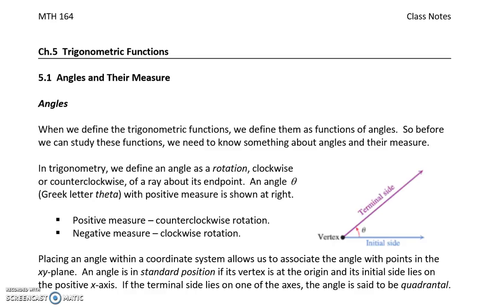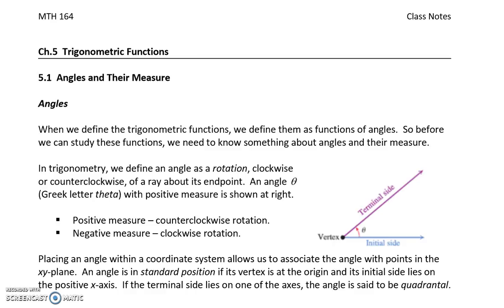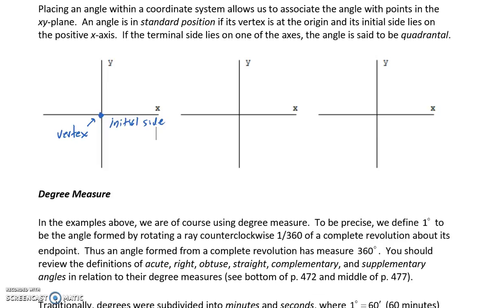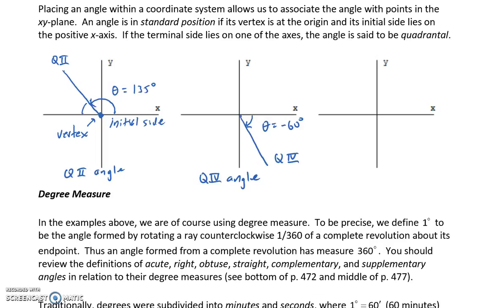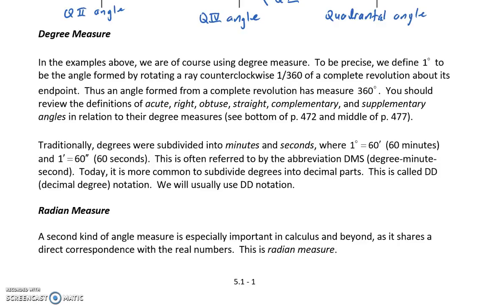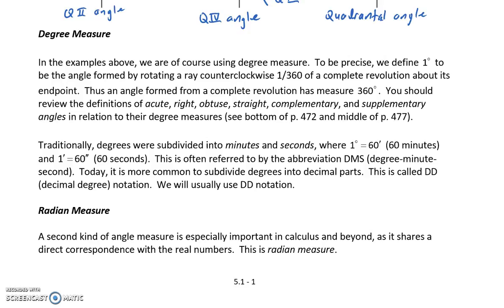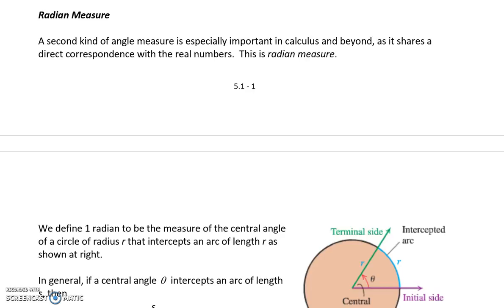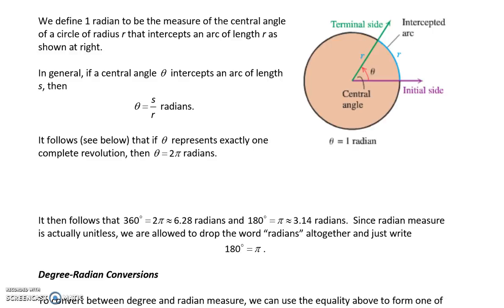Sec 5.1 Video 1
Angles and their Measure, Part 1